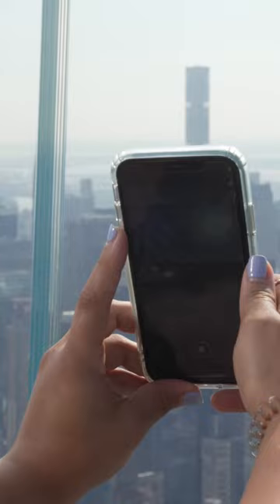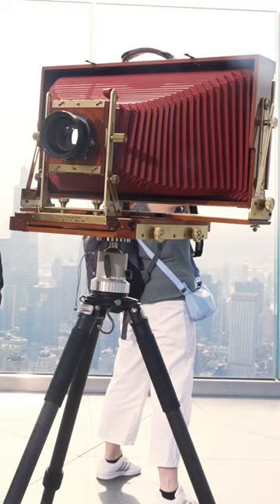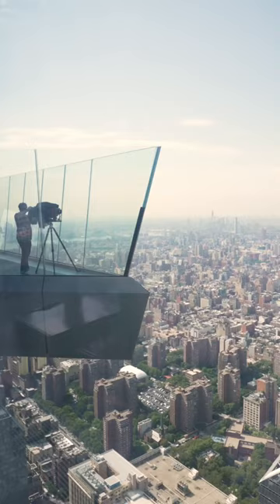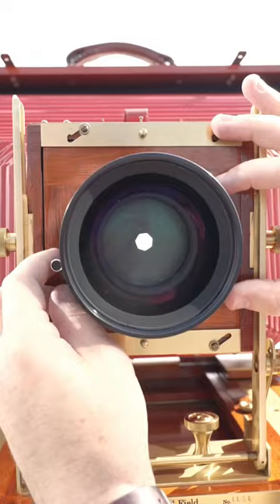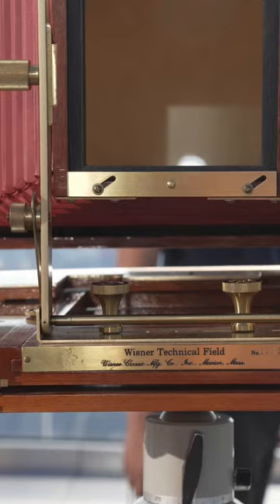Go old-school with us as we take the 8x20 Wisner Technical Field Camera out to The Edge